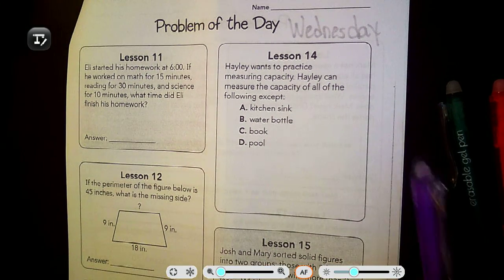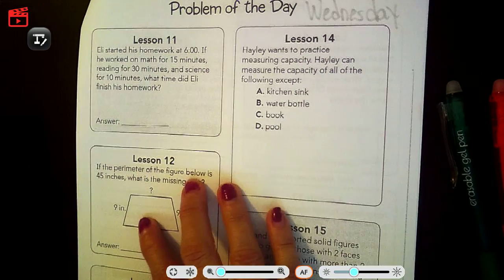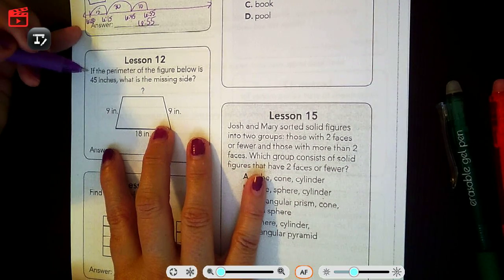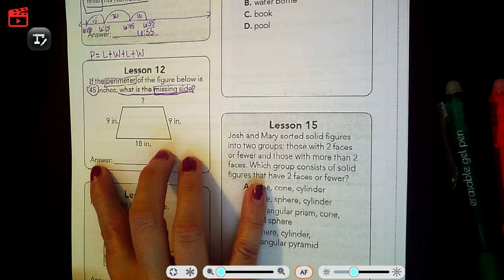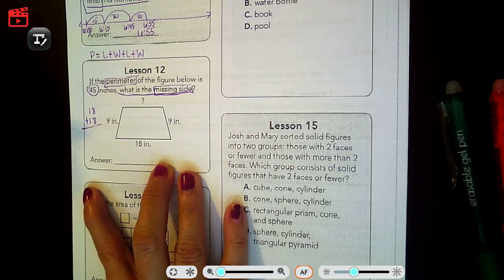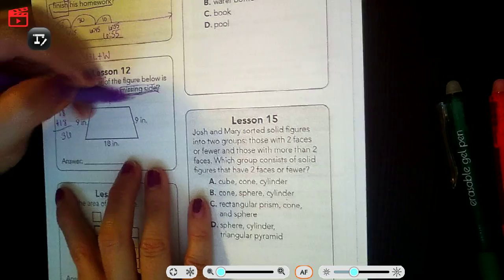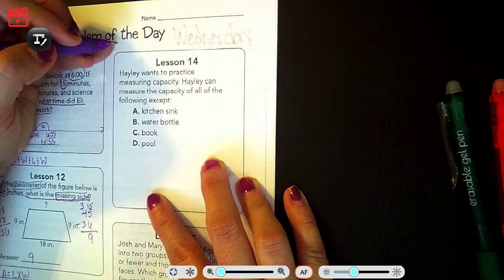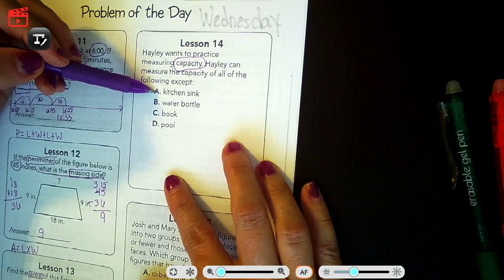Wednesday 3/25 Problem of the day math sheet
If you had any problems with this worksheet, please take a look at this. This is not required watching.